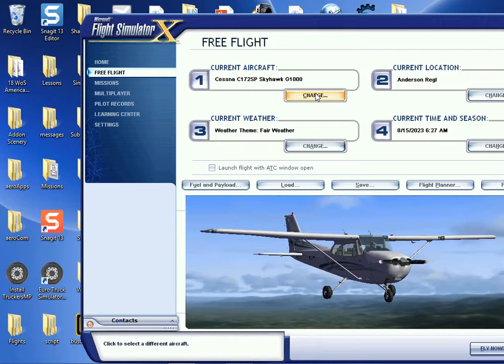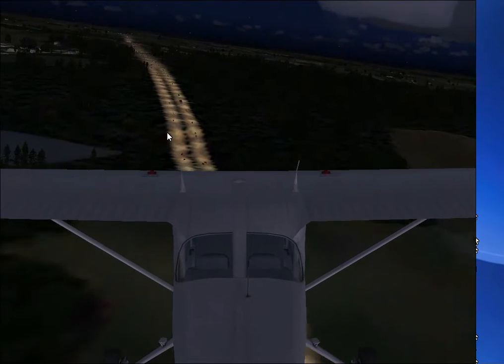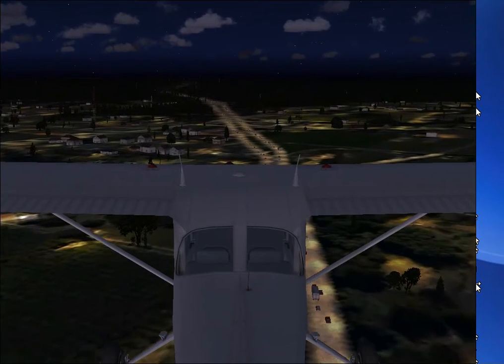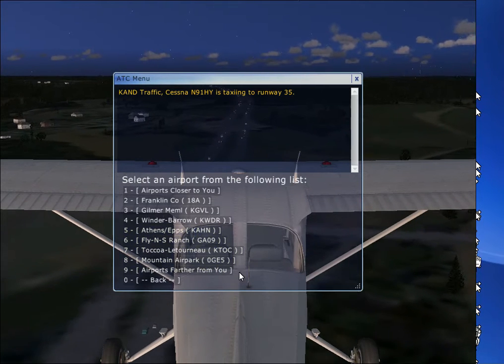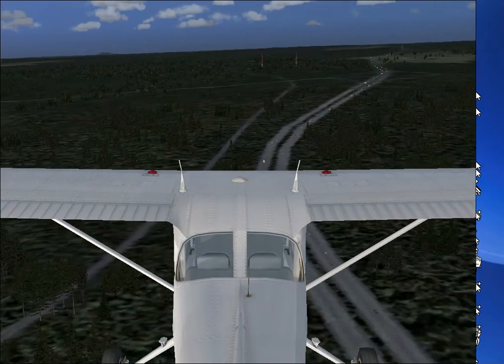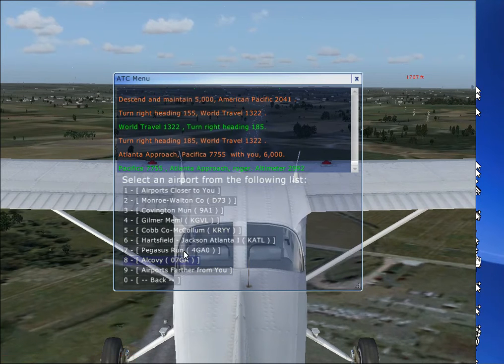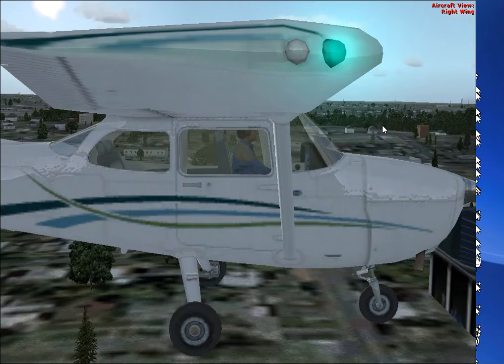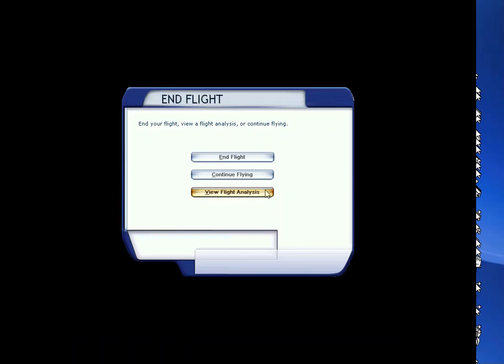FSX; Cross Country Flight Episode 8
We trek across northeastern Georgia as the sun rises until we reach Atlanta!  After this, it's just a boring trip west with cities here and there.